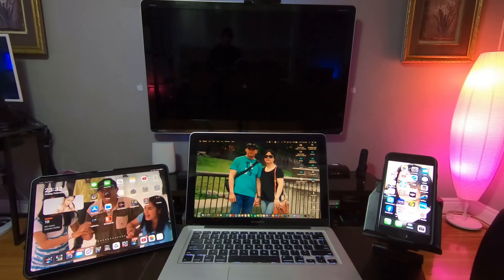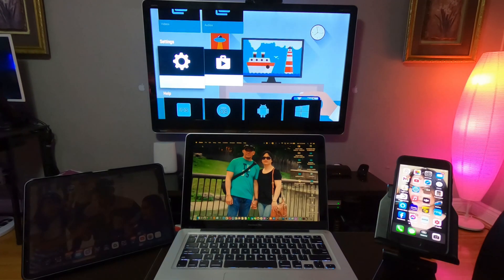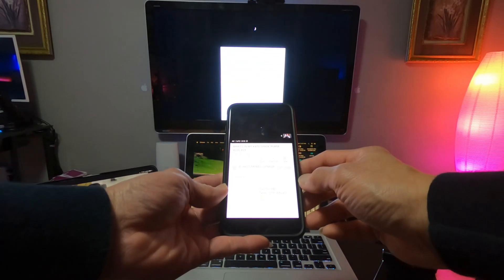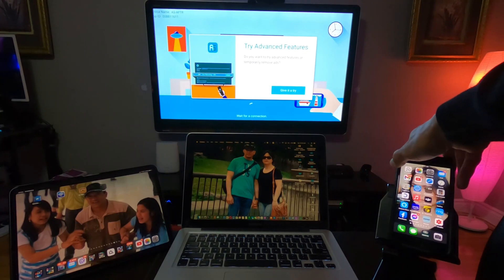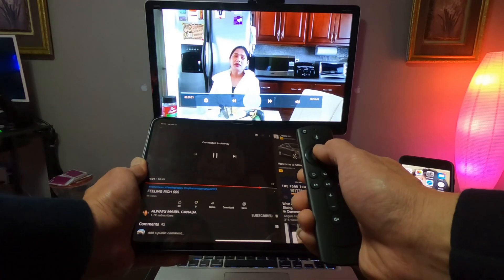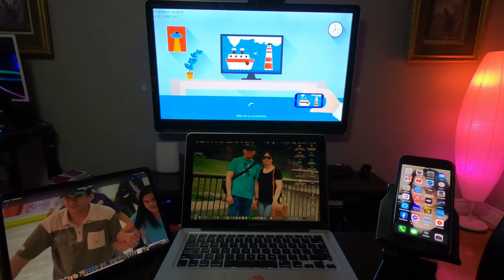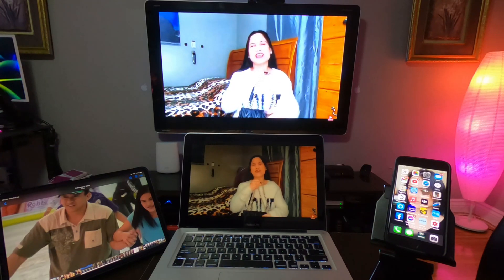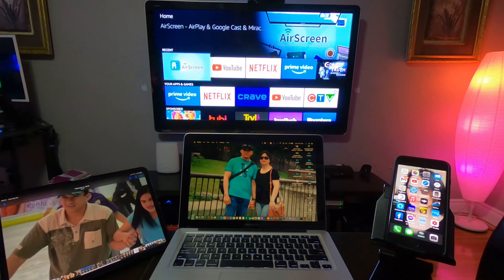HOW TO MIRROR YOUR IPHONE, IPAD OR MAC BOOK TO FIRE TV CUBE 4K / FIRE TV STICK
THE CHEAPEST WAY TO SCREEN MIRROR YOUR IOS DEVICES WITHOUT THE EXPENSIVE APPLE TV.
IF YOU LIKE THIS PRODUCTS CLICK THE LINK DOWN BELOW;
FIRE TV CUBE 4K
FIRE TV STICK 4K
IPHONE 12
IPAD PRO
MAC BOOK PRO